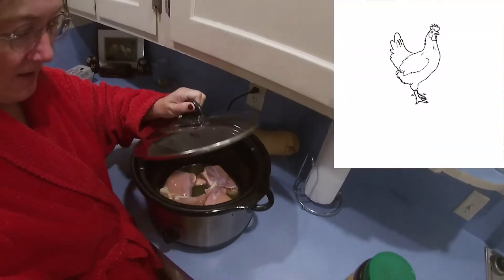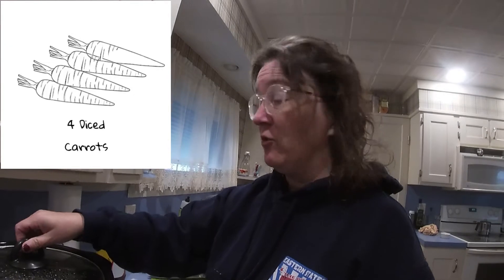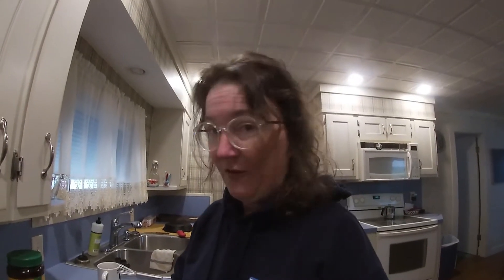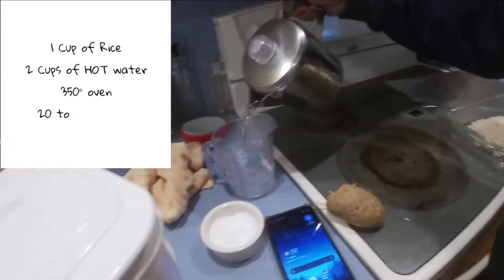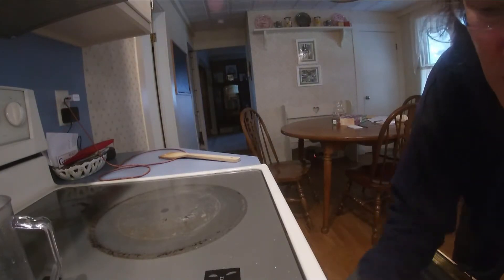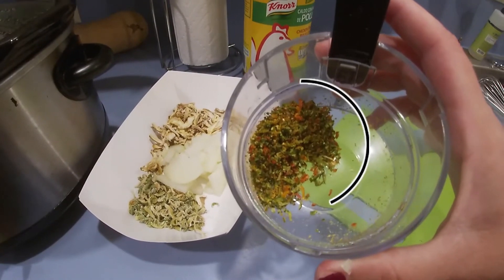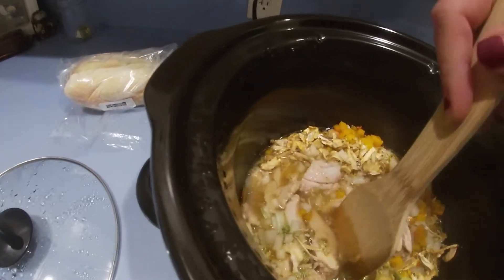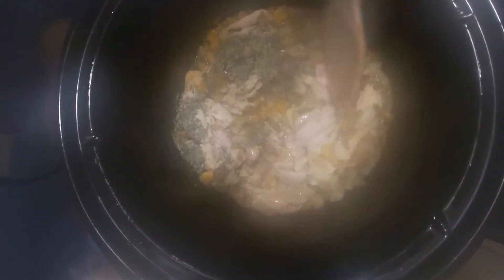No Recipe Chicken [Making dinner with out a plan]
I had chicken thighs and NO PLAN! Out came the crock pot and my imagination. You CAN make dinner with what you have. You just have to make some educated guesses.